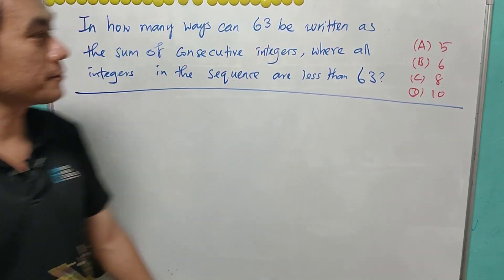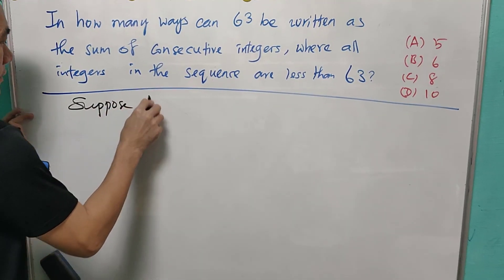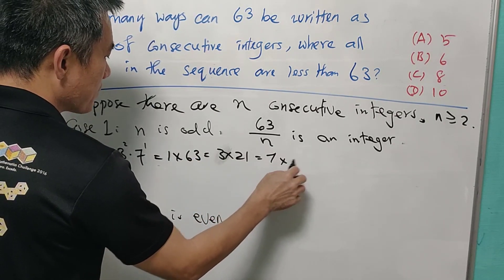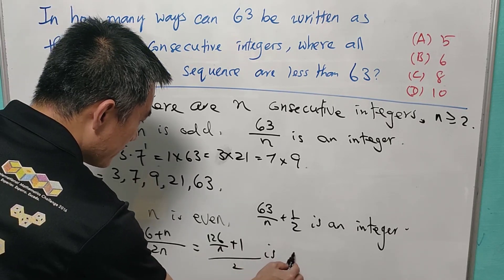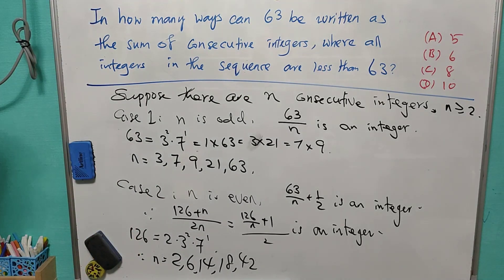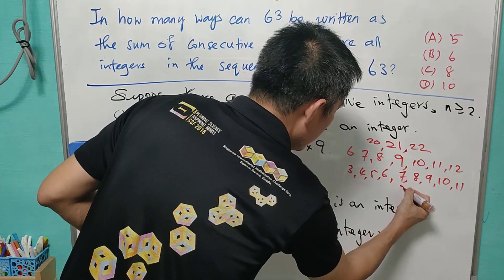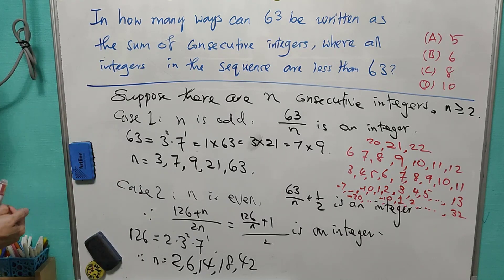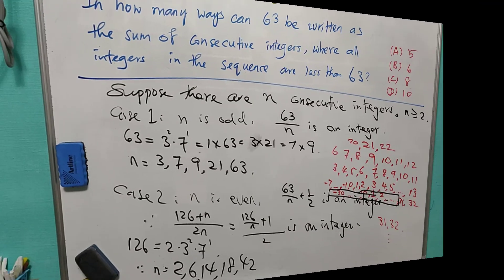math 521 #163: Arithmetic sequence (don't forget the negative numbers!)